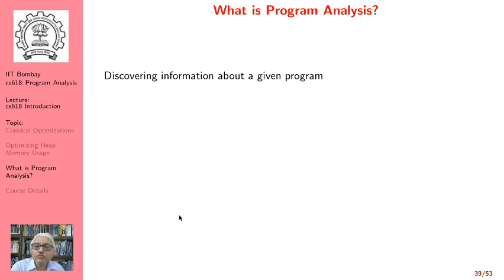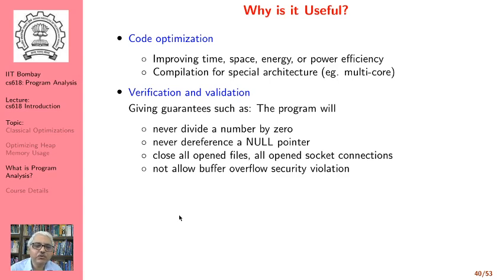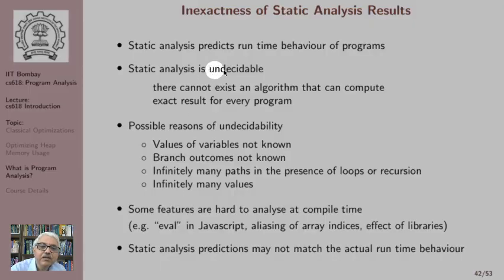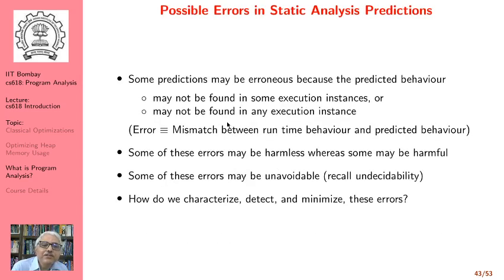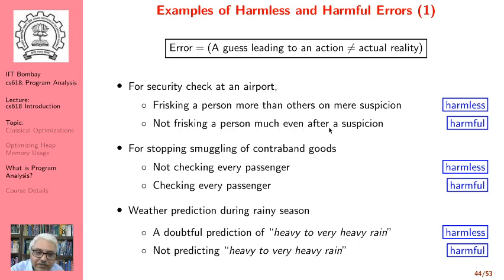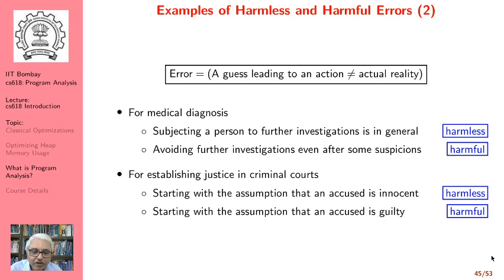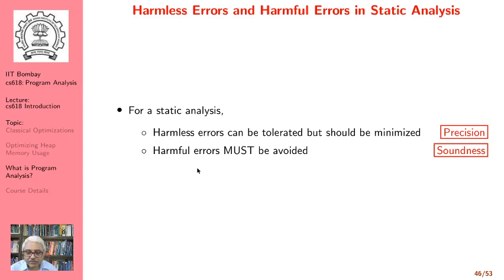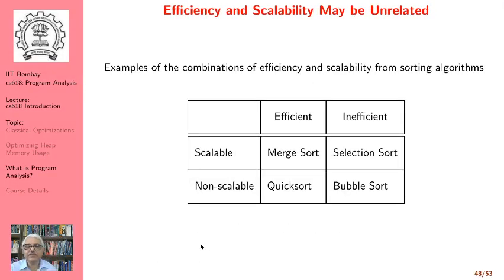Lecture 1D: What is Program Analysis